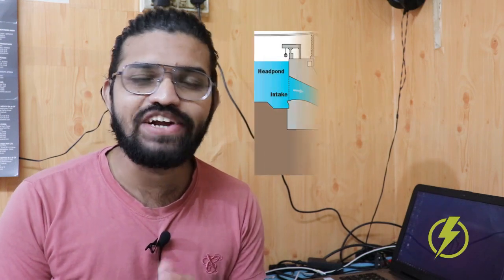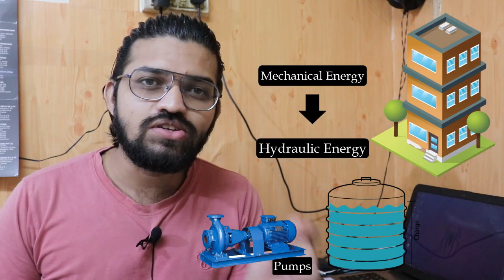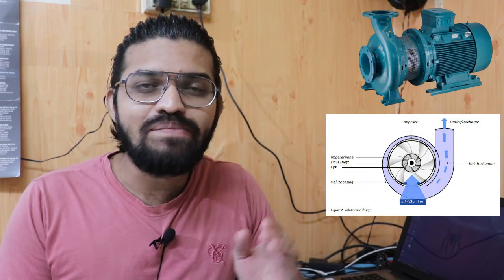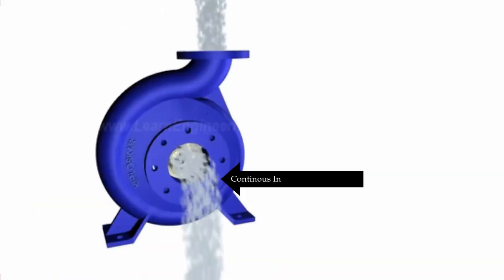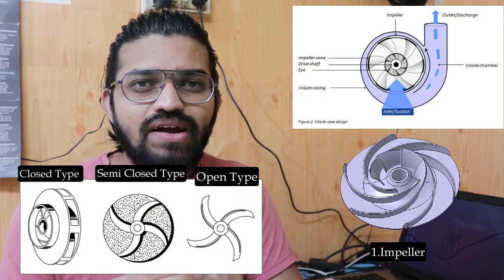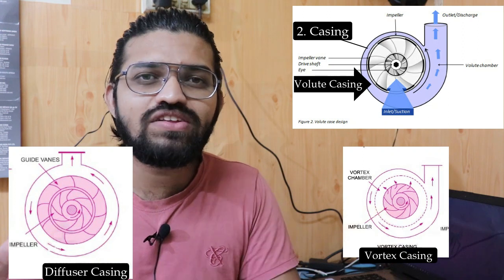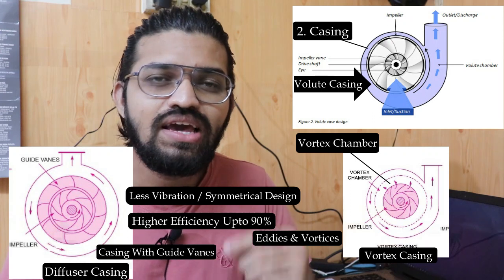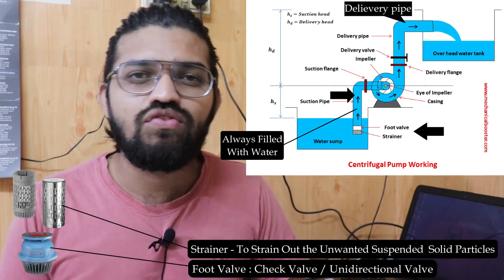How Centrifugal Pump Works.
In this video We will learn the working of the Centrifugal Pump,
1. Principle of Centrifugal pump
2. Main parts of Centrifugal Pump
3. Construction & Working of Centrifugal Pump